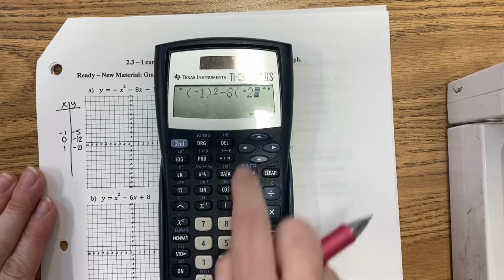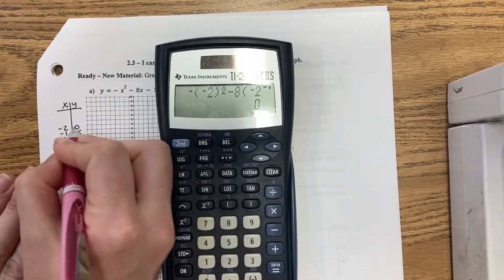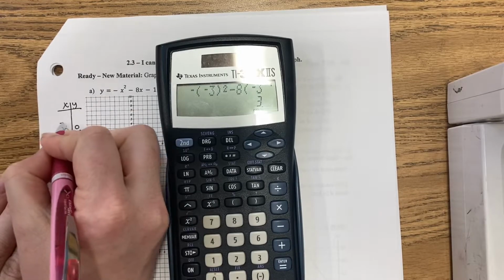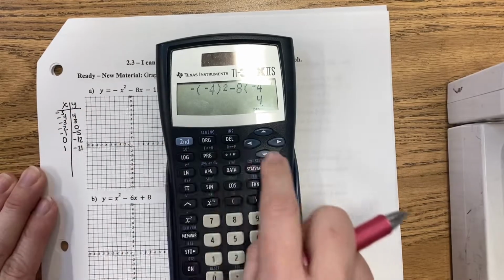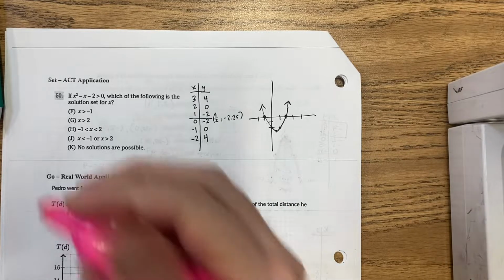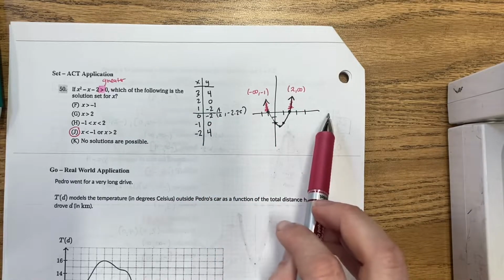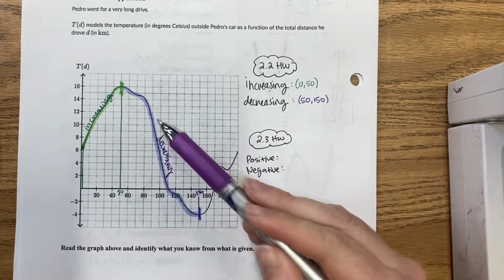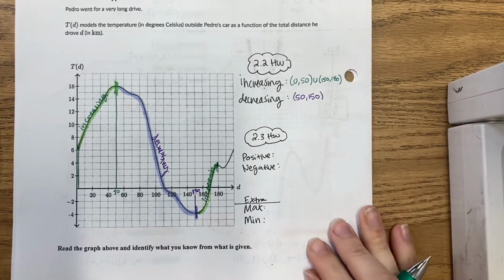2.3 Notes Math II- I can evaluate positive and negative intervals of a graph.